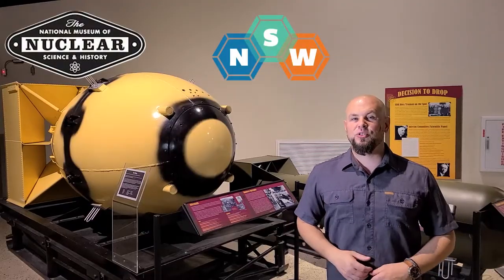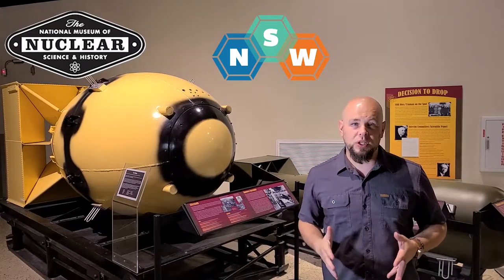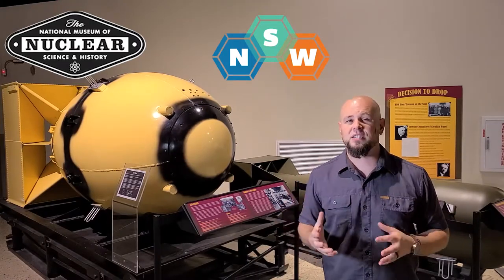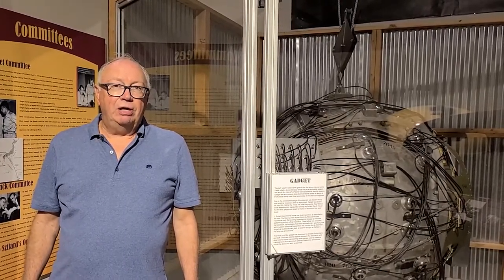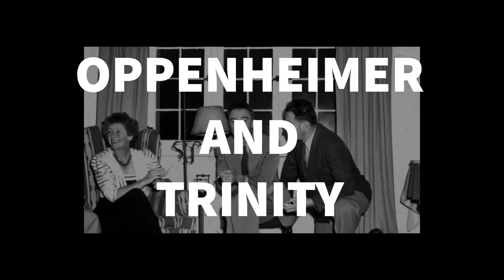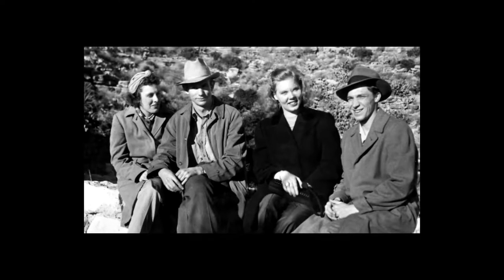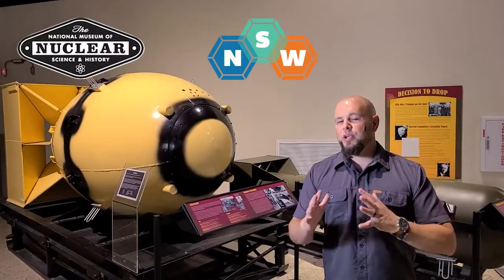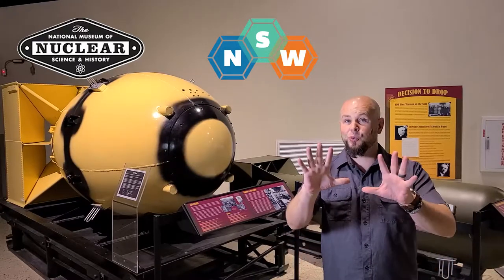How Nuclear Changed the World | Nuclear Science Week 2020 Virtual | Nuclear Museum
Welcome to Nuclear Science Week 2020 Virtual!

This educational series is presented by the National museum of Nuclear Science & History.
Find out more at NuclearMuseum.org

Special thanks to the Atomic Heritage Foundation for the video, The Trinity Test. They are a valuable resource for all things atomic, visit them at,

In this Video hear from Jim Walther, Museum Director and Jennifer Hayden, Deputy Director about the impact the entry into the atomic age made on the world theater.

For more information and activities about nuclear in addition to other STEM topics visit,
U.S. Nuclear Regulatory Commission Student's Corner,

Nuclear Museum YouTube
NSW 2020 Virtual